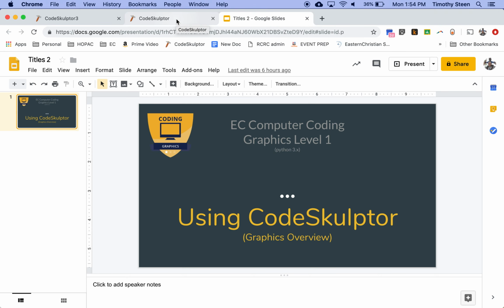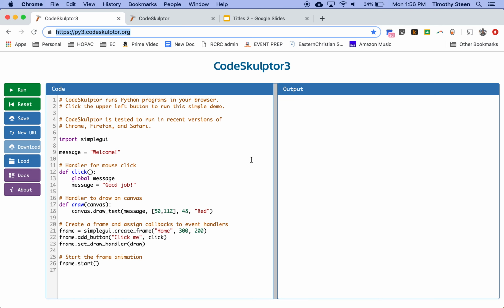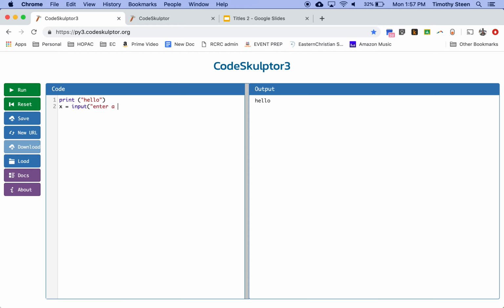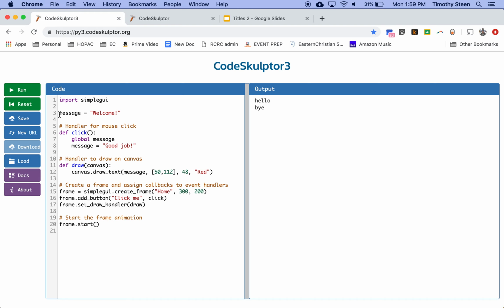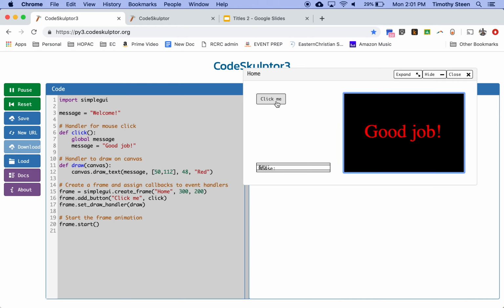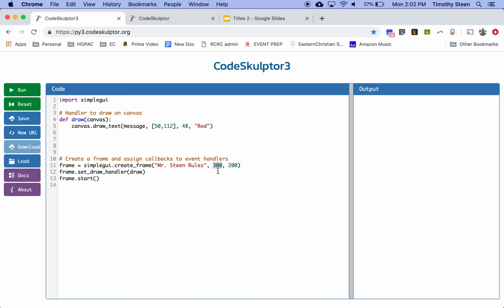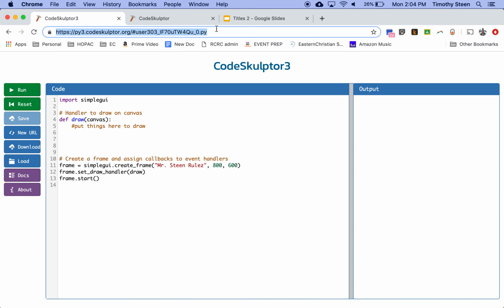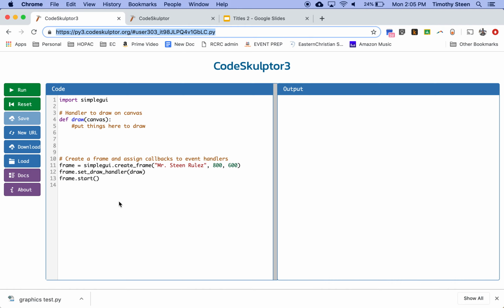Graphics Level 1 Using CodeSkulptor3